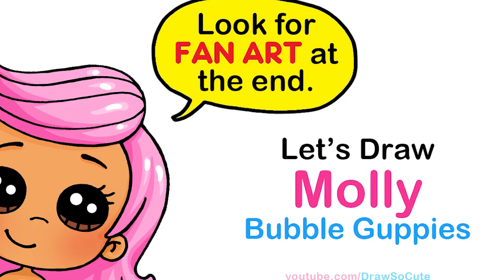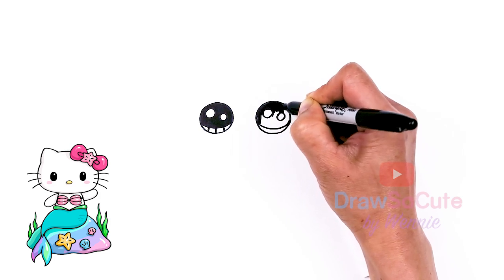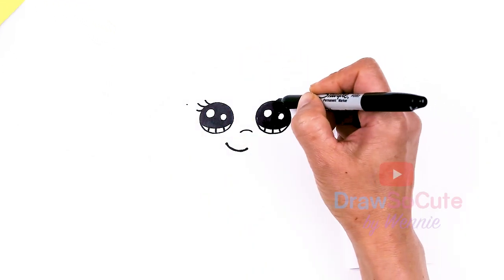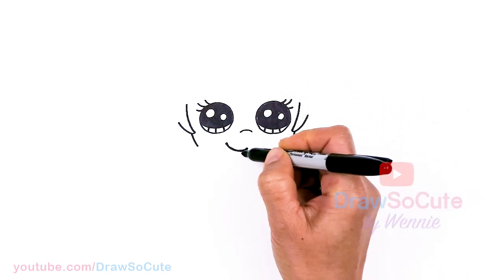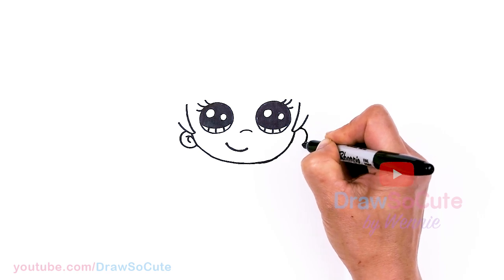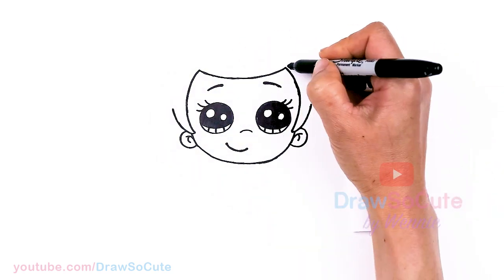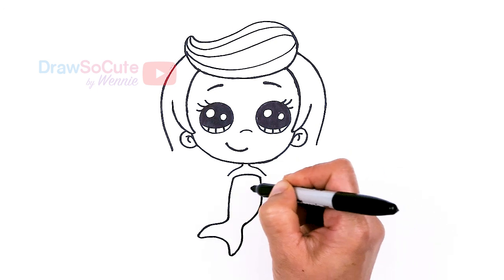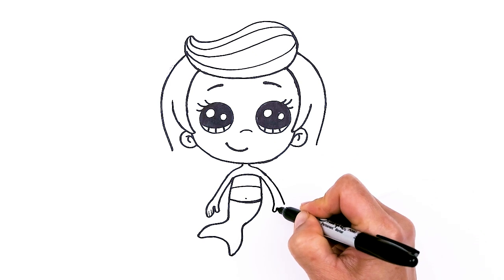How to Draw Bubble Guppies | Molly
Learn How to Draw cute Molly the human guppy girl mermaid from Bubble Guppies. Easy, step by step cartoon mermaid drawing.